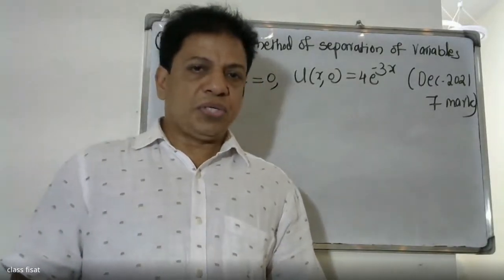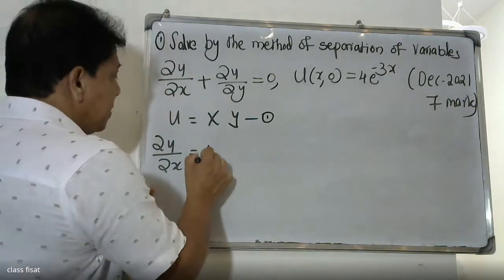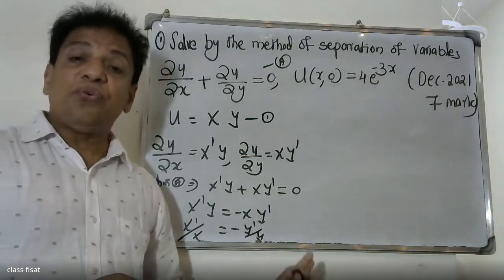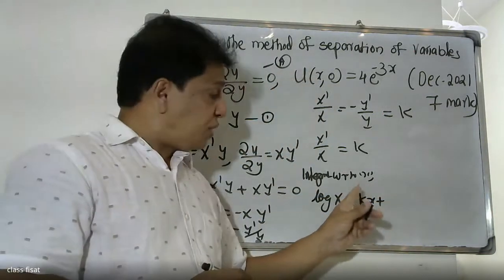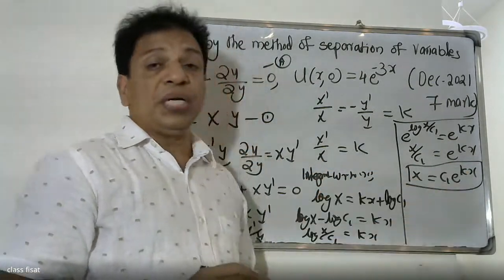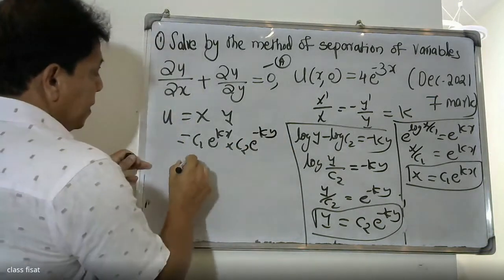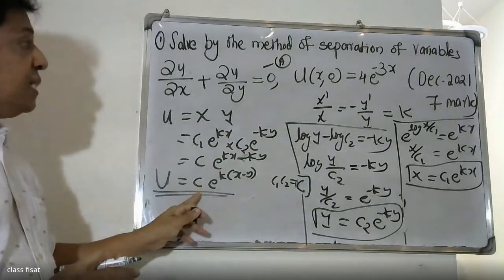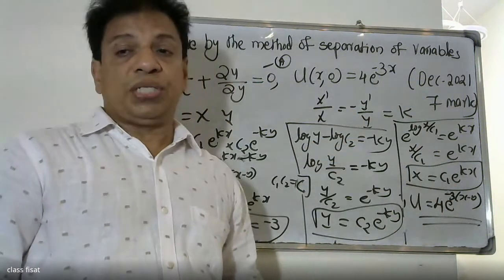UNIVERSITY QUESTION-QUESTION-28 MODULE-1(PDE)| MAT-201 | KTU-2019 SYLLABUS I SEM-S3 IDECEMBER-2020